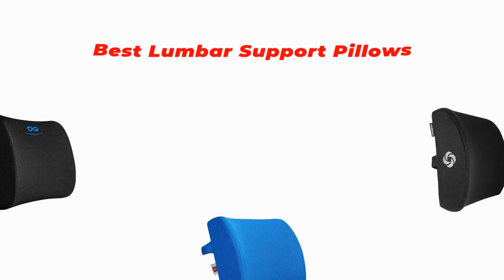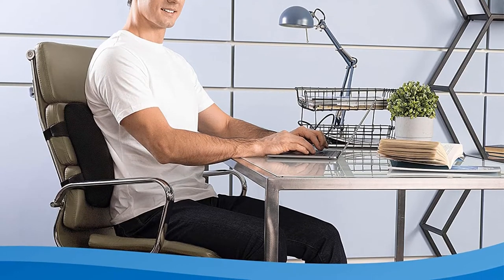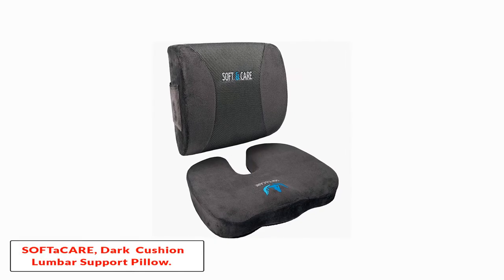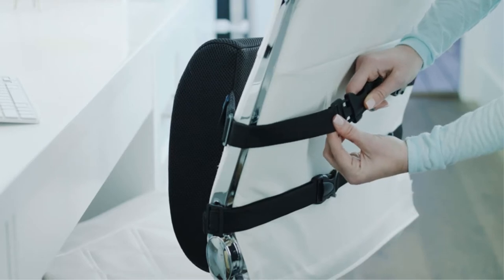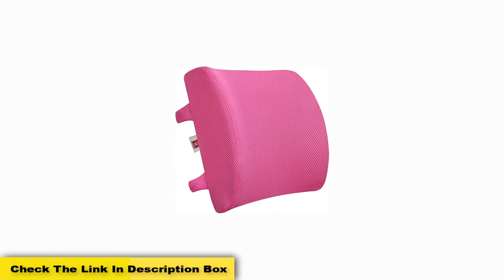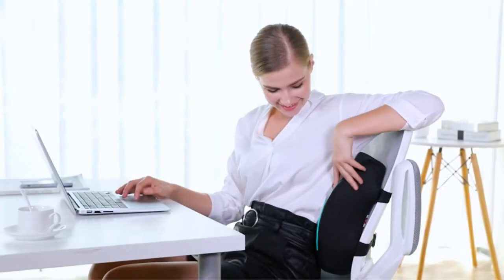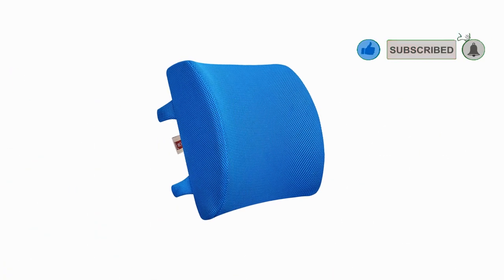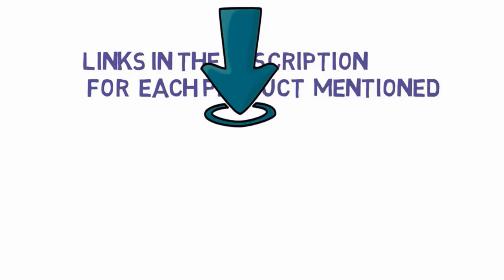✅ Top 5: Best Lumbar Support Pillow For Office Chair 2021[Tested & Reviewed]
Top 5 Best Lumbar Support Pillow 2021
📌Product Link📌:
☄️1. Everlasting Comfort Lumbar Support Pillow for Office Chair
📌US Prices
📌UK Prices
📌CA Prices
☄️2. SOFTaCARE, Coccyx Orthopedic Memory Foam and Lumbar Support Pillow
📌US Prices
📌UK Prices
📌CA Prices
☄️3. LOVEHOME Memory Foam Lumbar Support Back Cushion
📌US Prices
📌UK Prices
📌CA Prices
☄️4. Everlasting Comfort Memory Foam Seat Cushion and Lumbar Pillow Combo
📌US Prices
📌UK Prices
📌CA Prices
☄️5. SAMSONITE SA5243 - Ergonomic Lumbar Support Pillow
📌US Prices
📌UK Prices
📌CA Prices
☄️6. ComfiLife Lumbar Support Back Pillow Office Chair and Car Seat Cushion
📌US Prices
📌UK Prices
📌CA Prices
☄️7. DMI Lumbar Support Pillow for Office or Kitchen Chair,
📌US Prices
📌UK Prices
📌CA Prices
If you are looking for the latest & Branded Lumbar Support Pillow  you are in the right place. Here I`m going to share with you the top Rated Lumbar Support Pillows That have been best sold and reviewed in the last couple of months on amazon.. Now Enjoy Your Product.
best car lumbar support pillow, best lumbar support for office chair, best lumbar support for car,
best lumbar support pillow for sleeping, best back support pillow for bed, best lumbar support cushion uk, best lumbar support pillows for office chair, best lumbar support pillows for car,